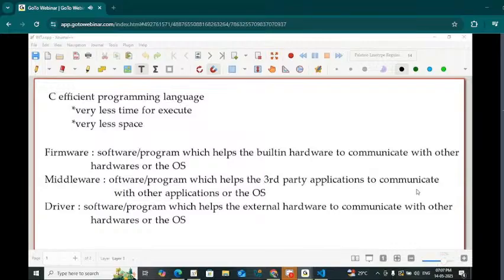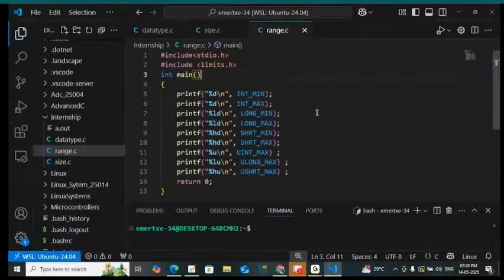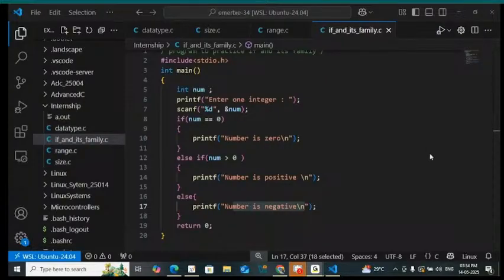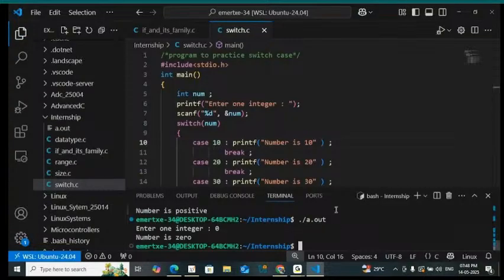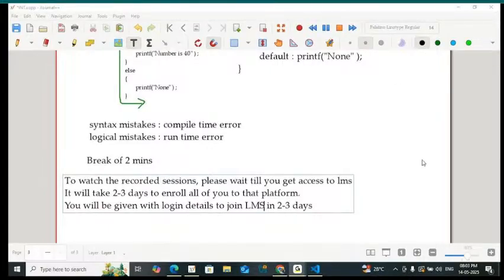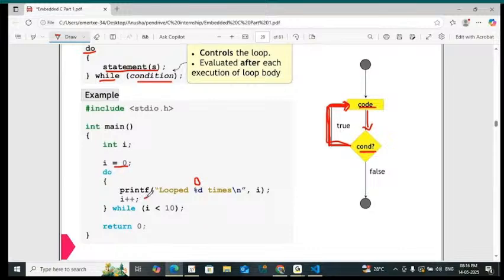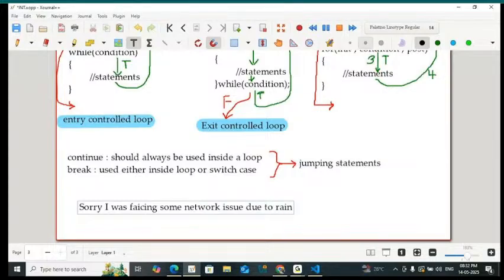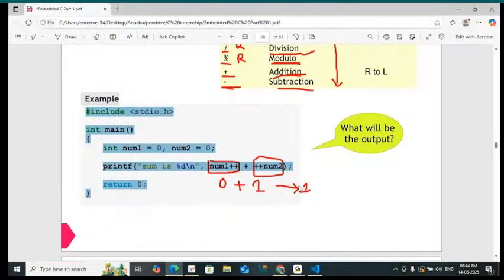2. Introduction to C module